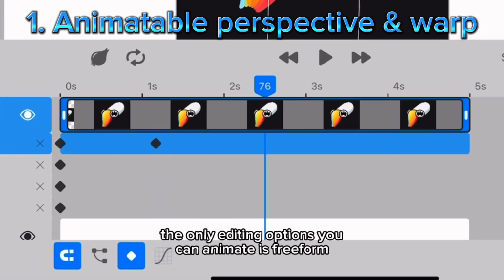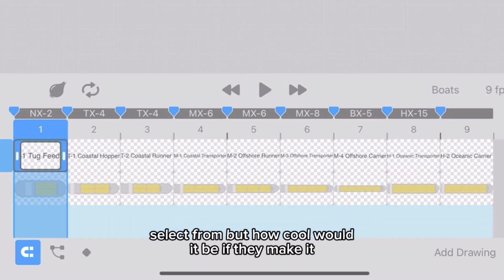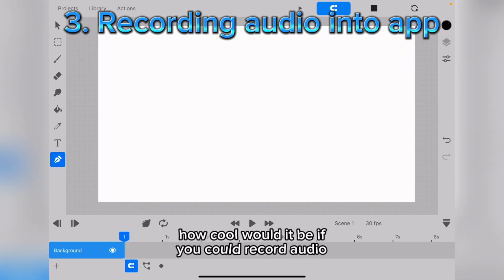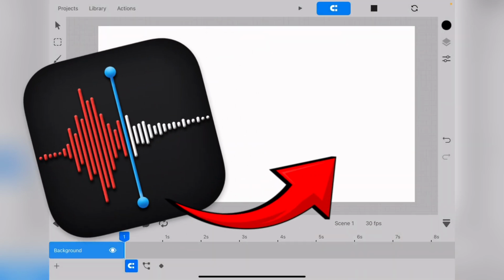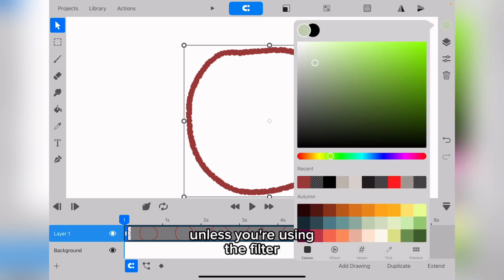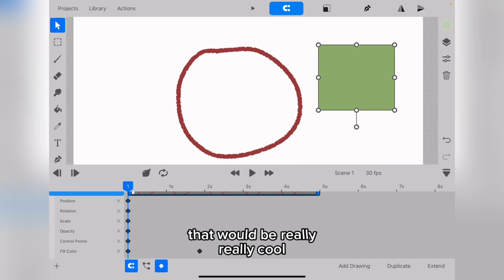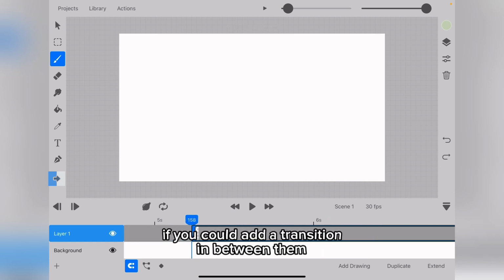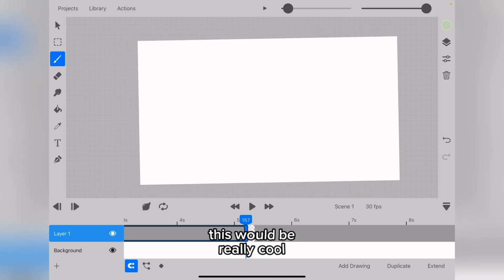ToonSquid NEEDS these features… | 5 features ToonSquid should have.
We’re approaching the 2.0 update of ToonSquid! Here are a few features that it NEEDS!